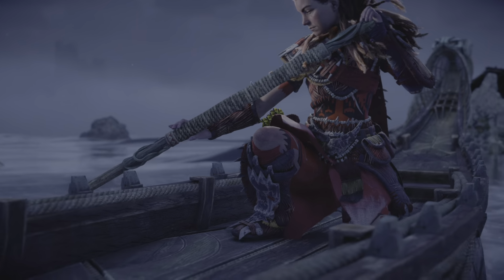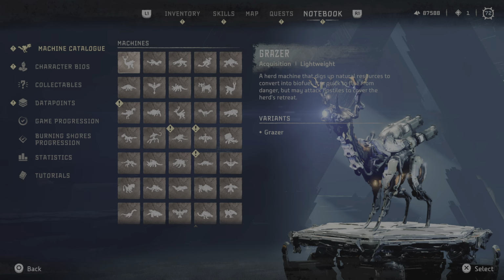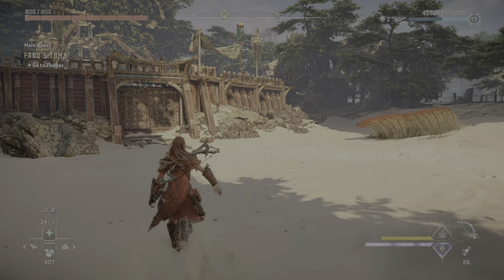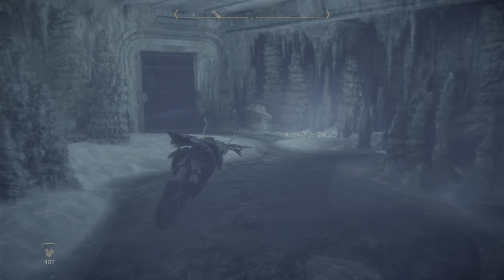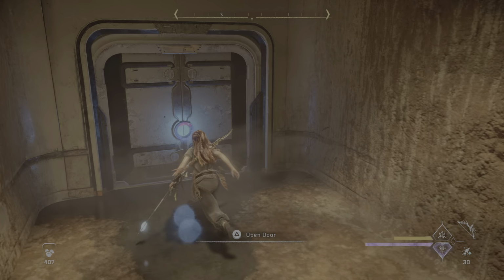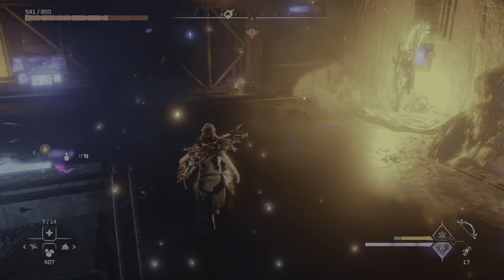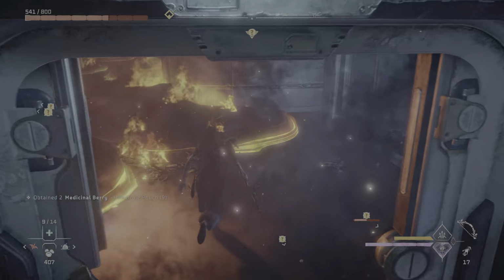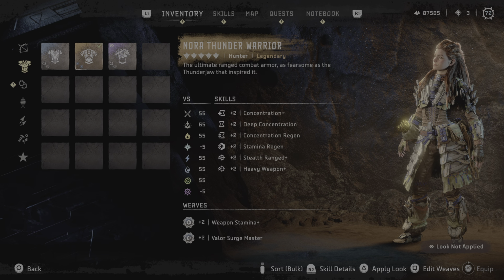Horizon Forbidden West PS5 - NG+ Walkthrough Part 8 of 11